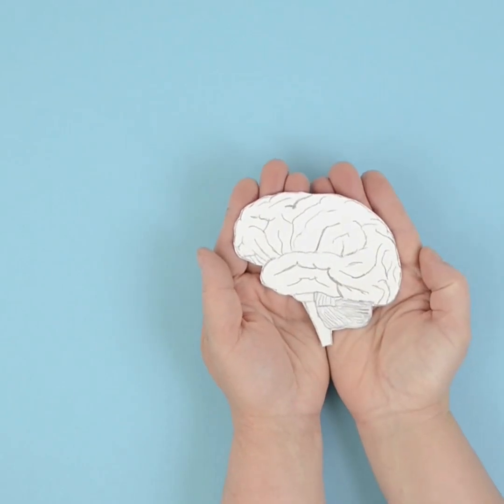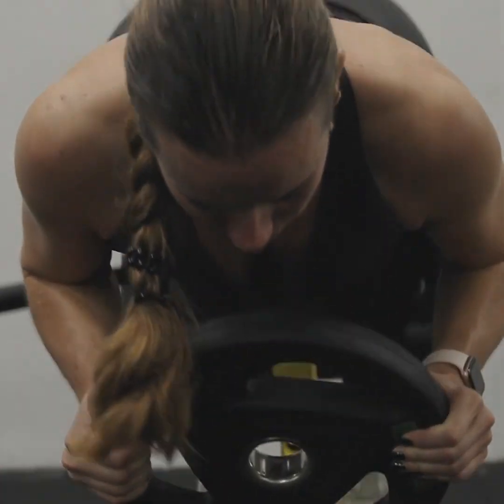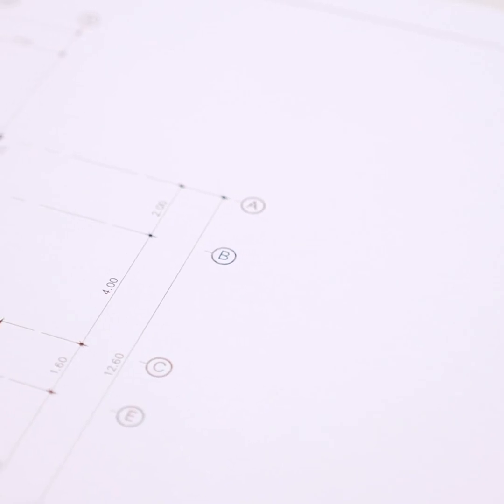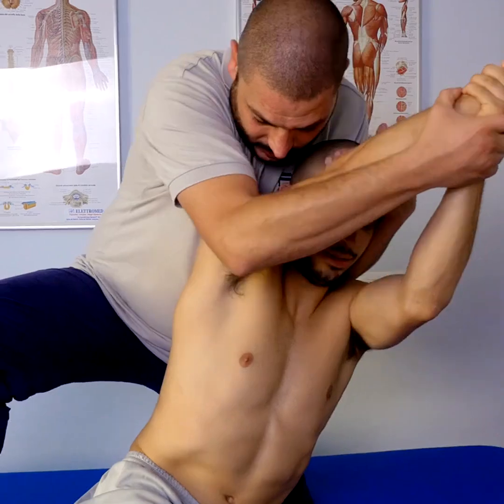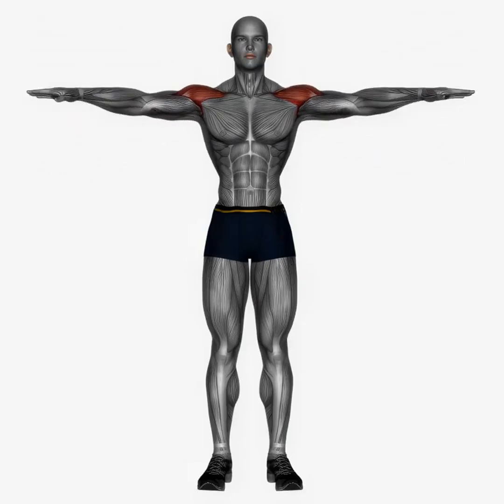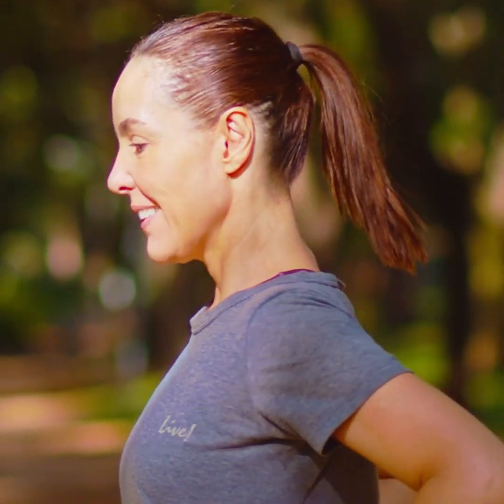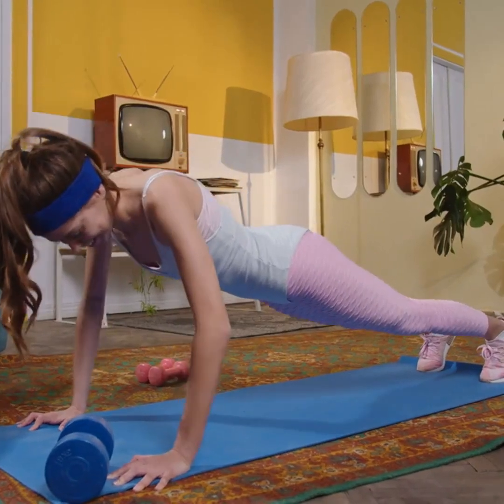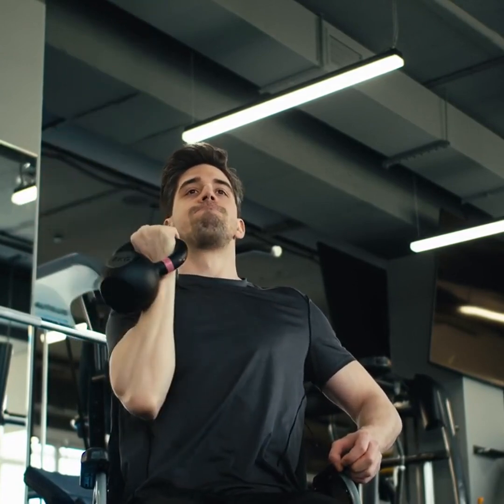OVERCOME Hemiplegia Weakness with Effective Rehabilitation Techniques!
Overcome Hemiplegia Weakness with These 2 Simple Exercises! Are you struggling with hemiplegia and looking for ways to regain strength and mobility? In this video, we'll show you two simple yet effective exercises that can help you overcome hemiplegia weakness and improve your overall quality of life. Say goodbye to frustration and hello to independence! Watch till the end to learn how to perform these exercises correctly and start your journey to recovery

occupational therapy, physical therapy, hemiplegia, adaptive exercises, brain injury recovery, strength training, stroke rehabilitation, coordination exercises, stroke recovery, stroke survivor, wellness after stroke, passive range of motion, muscle weakness, fitness after stroke, rehabilitation techniques, neuroplasticity, mobility training, recovery tips, rehabilitation exercises